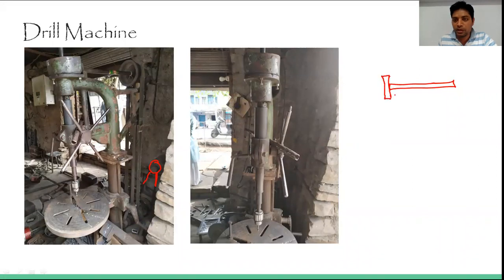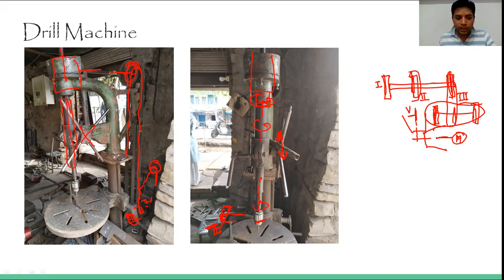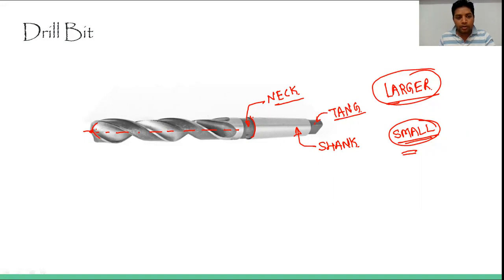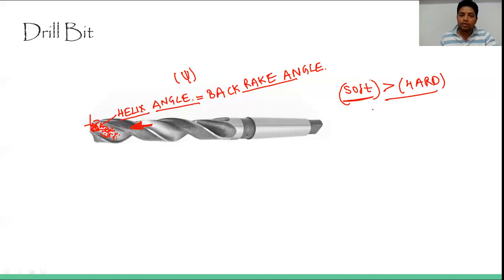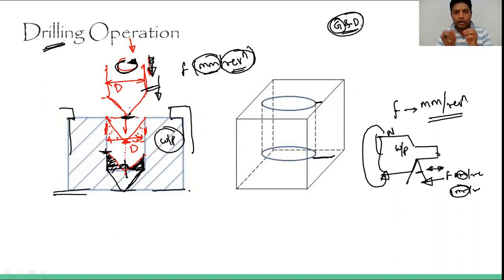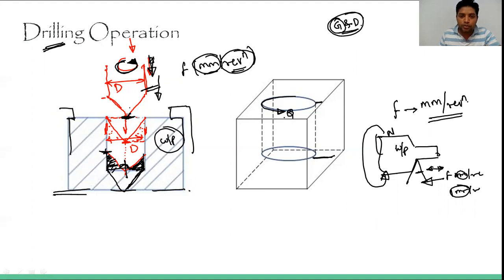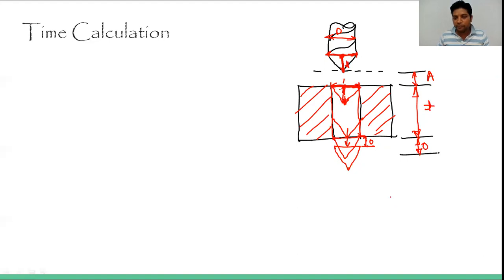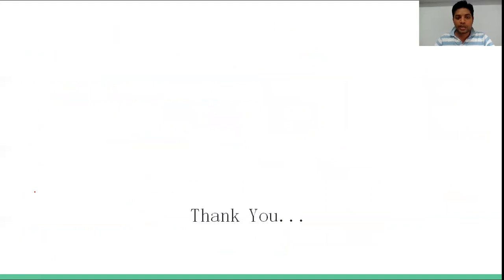Lecture-13 I Drilling Machine I Theory I Drill Bit I Operation I Time Calculation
Video includes the discussion on Drilling machine- theory, drill bit, drilling operation and time calculation during drilling.